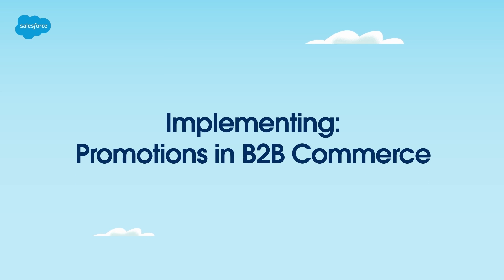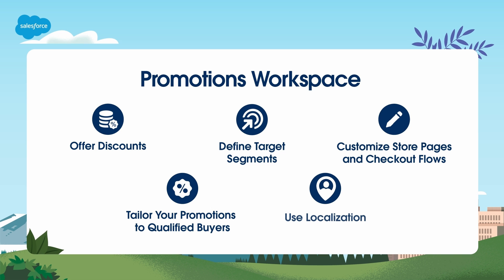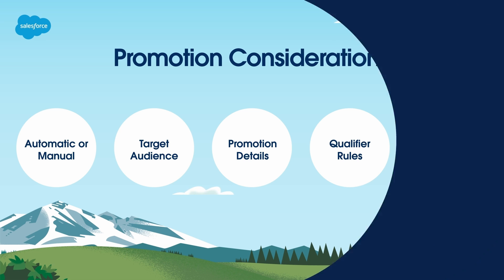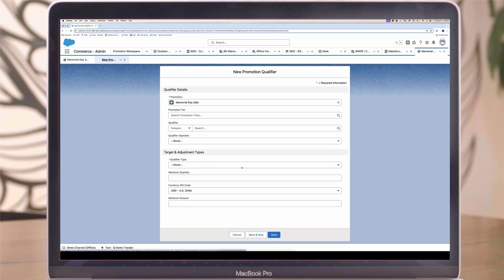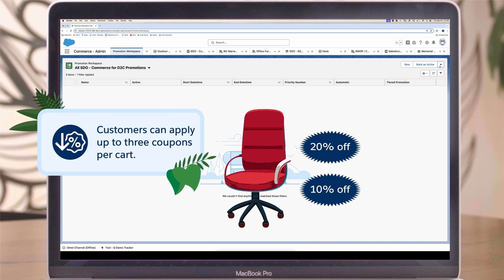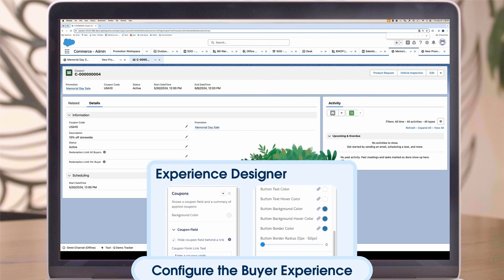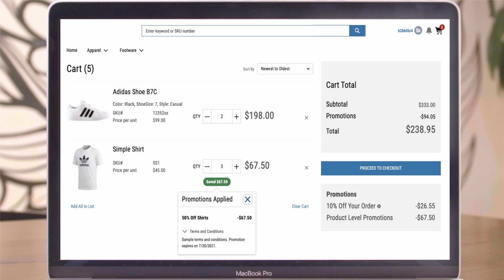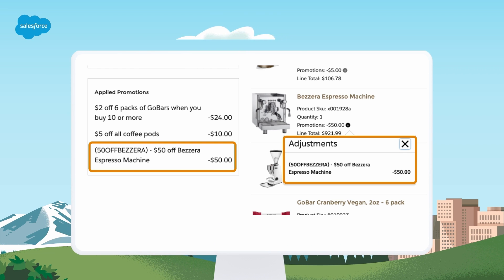Promotions | B2B Commerce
In this video, B2B Commerce users learn how to use promotions and coupons to grow revenue.

Learn how to create promotions and coupons and see both the user and buyer experience.

0:00 Intro and Learning Objectives
0:37 B2B Commerce Promotions Overview
0:54 Promotions Workspace
1:54 Promotions Considerations
2:51 Demo - Create a Promotion
5:02 Demo - Create a Coupon
7:51 Demo - Enhance the Buyer Experience
9:32 Recap and Next Steps